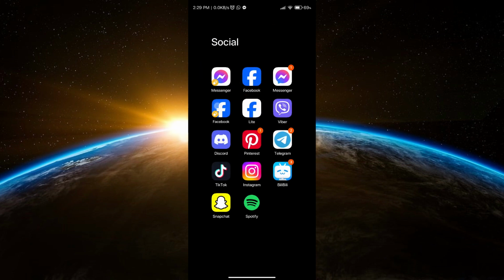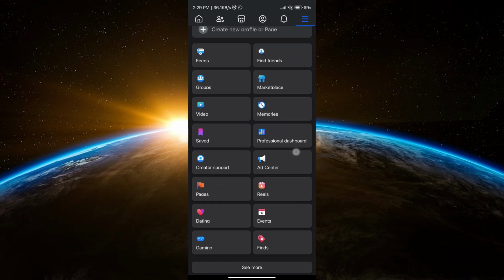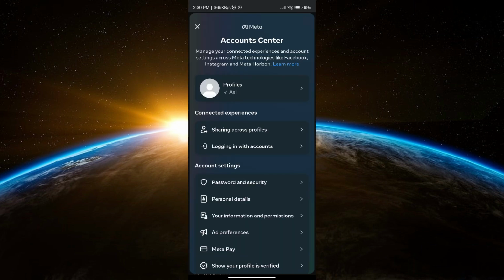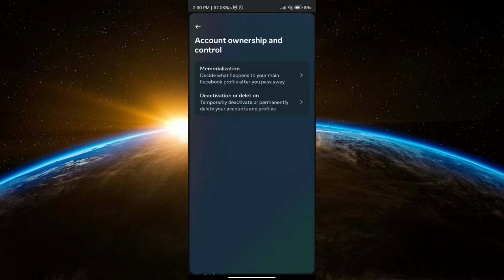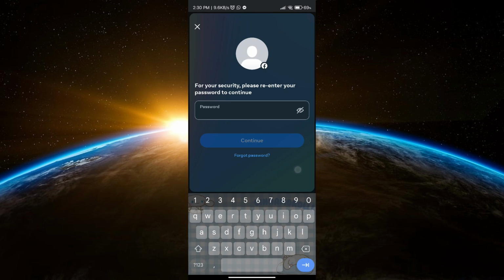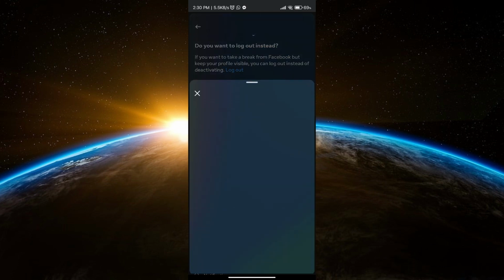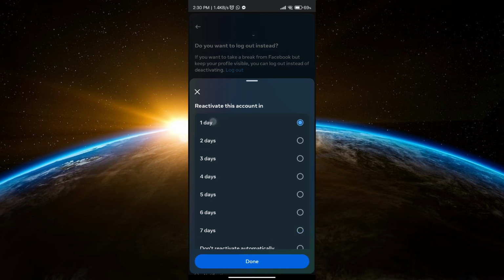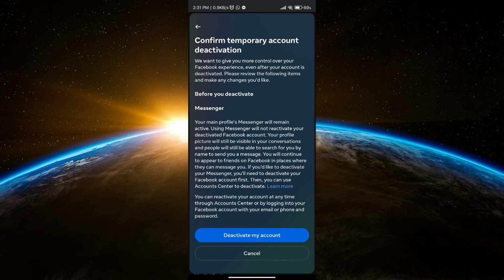How To Make Facebook Account Temporarily Inactive (Quick Tutorial)